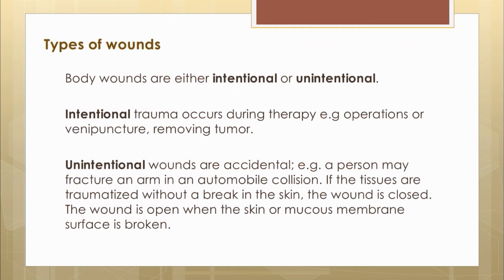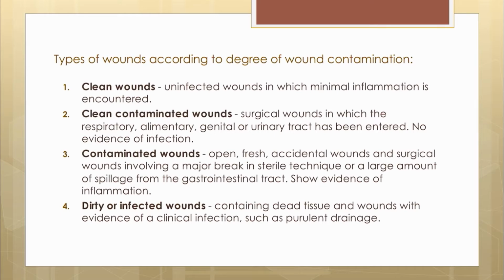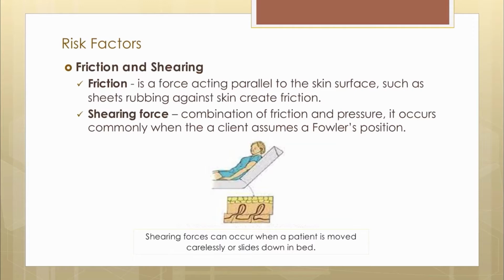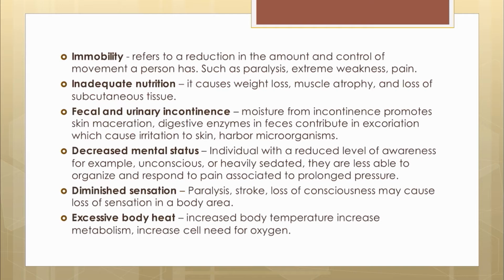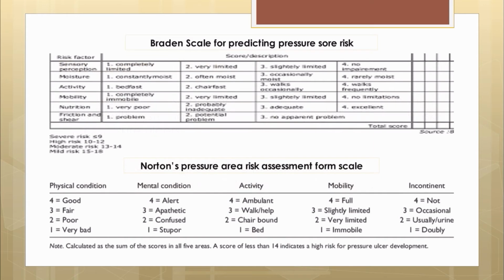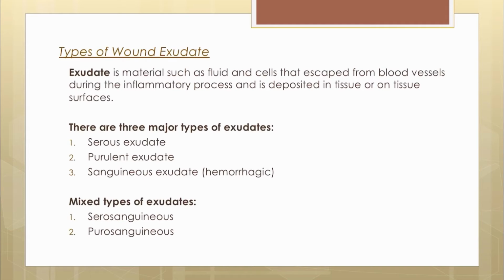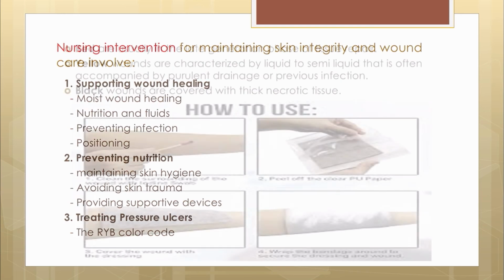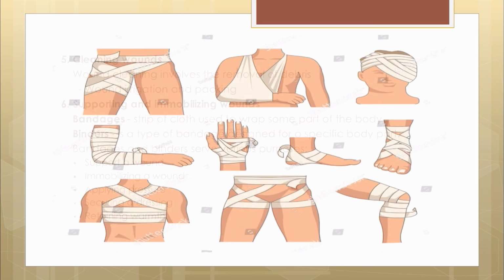CHAPTER 36: Skin Integrity and Wound Care